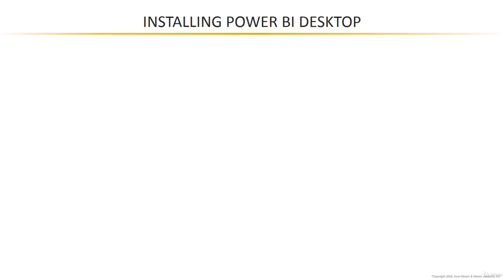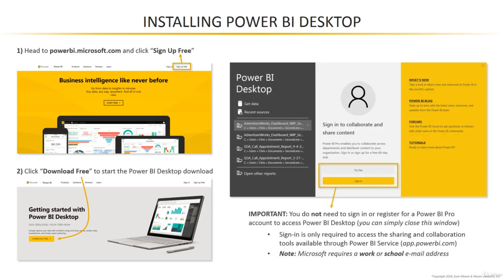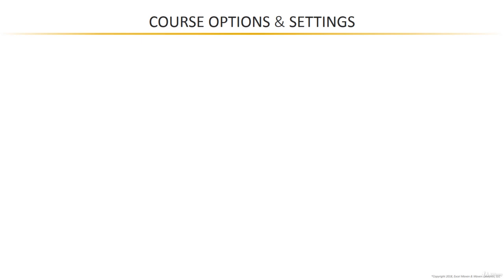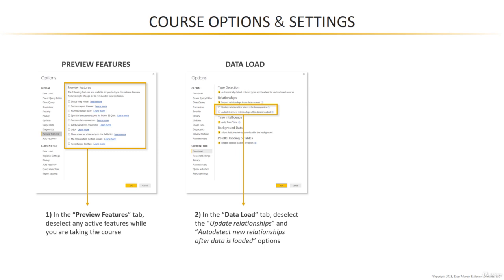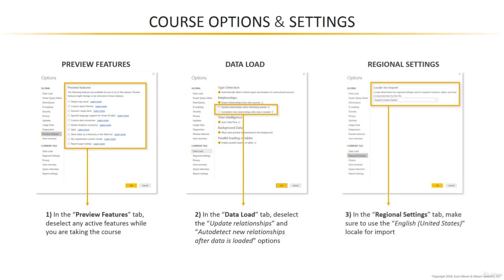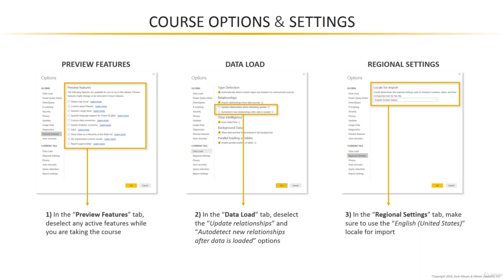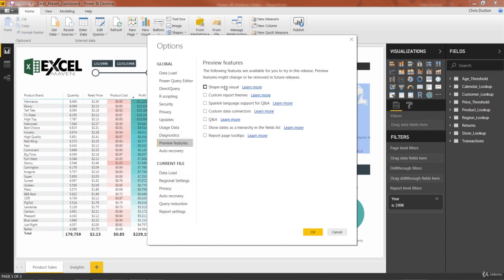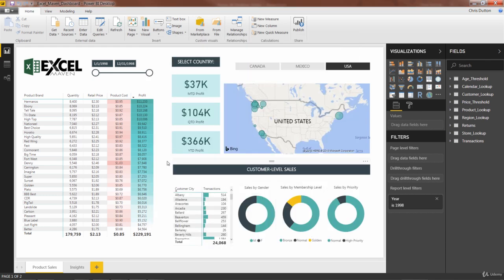Power BI tutorial for Beginners | Power BI Dashboard in English | Power BI Course 2024 Part 05.